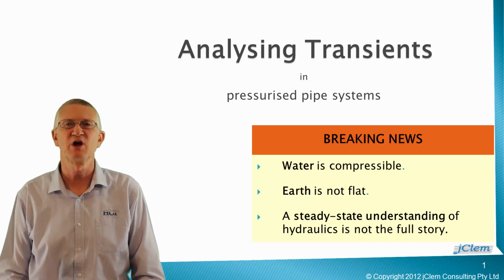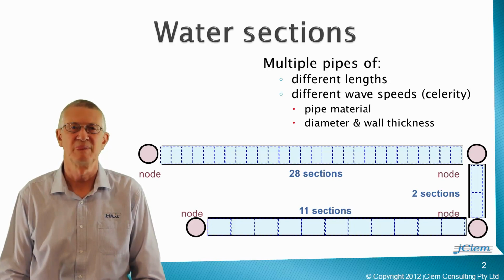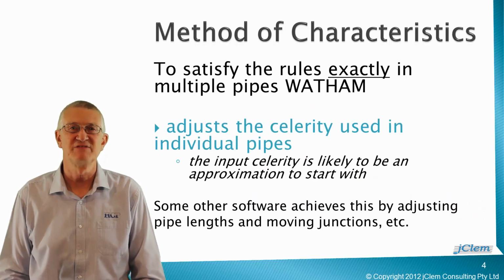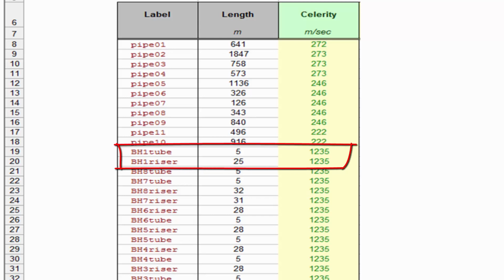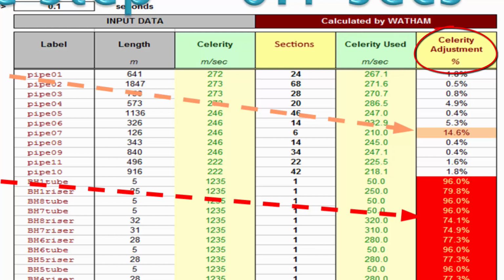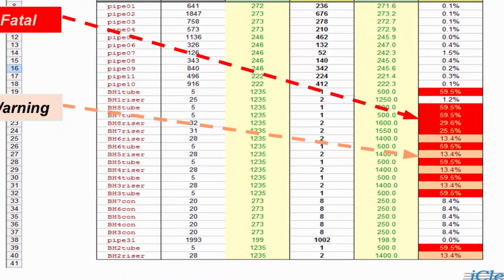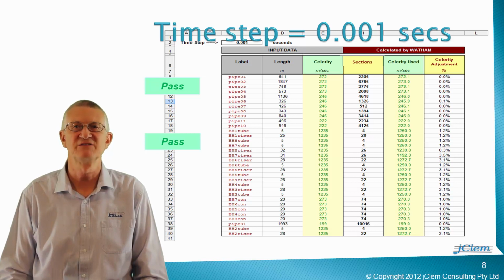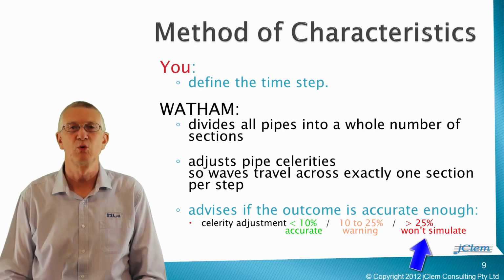WATHAM Tutorial - Pipe Water Sections and Calculation Time Step for Transient Analysis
A 13 minute video explaining how pipe wave speed (or celerity) is calculated and how this relates to the calculation time step nominated in WATHAM.